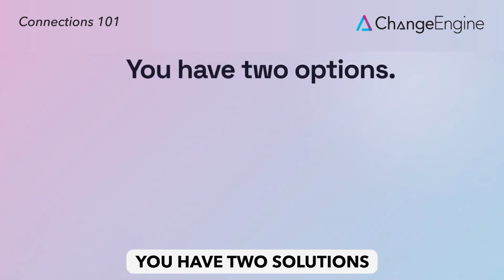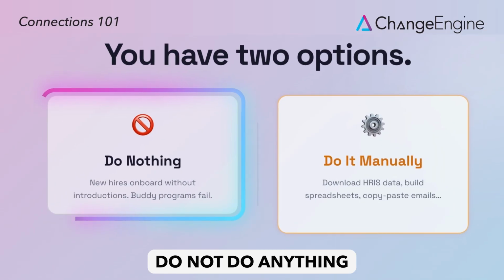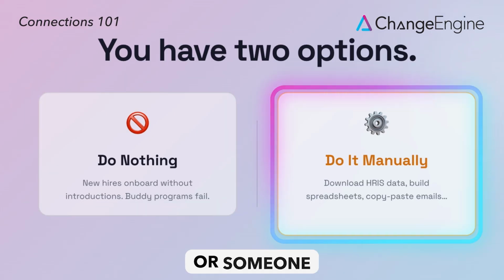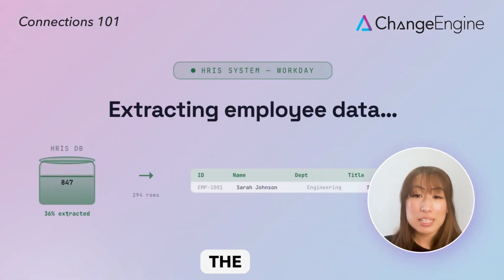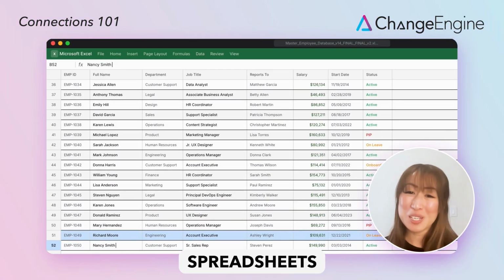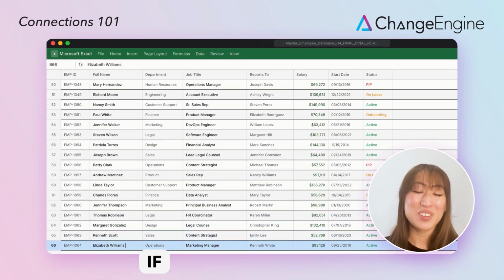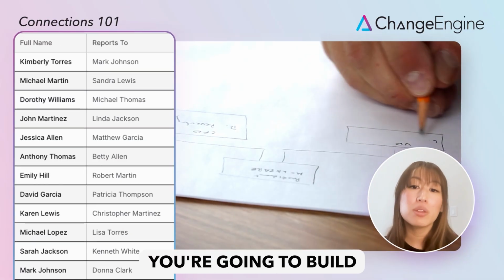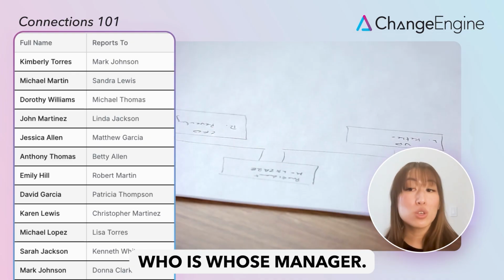Why Manual Onboarding Creates Errors at Scale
Manual onboarding creates avoidable risk before the employee experience even begins. Without a system that connects HRIS data, teams are forced to export records, filter spreadsheets, rebuild reporting lines, and piece together relationships such as manager and buddy assignments just to get basic onboarding communications out the door.

That process introduces failure points at every step. An HR or people operations team member has to verify who reports to whom, track onboarding partners manually, and then copy templates into Outlook or Gmail one message at a time. Wrong names get inserted, buddy emails go to the wrong person, and critical communications become inconsistent from one new hire to the next.

ChangeEngine replaces that spreadsheet-driven setup with AI-powered automation that connects employee data, maps key relationships, and triggers the right communications to the right stakeholders automatically. Instead of rebuilding onboarding logic by hand, teams run a more connected, scalable process with greater accuracy and less administrative overhead.

The business impact is straightforward: reduced manual effort, fewer onboarding errors, faster execution, and a stronger employee experience from day one. For HR, internal communications, and people operations leaders, that means onboarding scales cleanly as headcount grows without adding operational drag.

- Manual onboarding creates operational risk before communication even starts
- Spreadsheet-based relationship mapping slows execution and increases error rates
- AI-powered automation connects HRIS data to stakeholder assignments and messaging
- Scalable onboarding improves accuracy, efficiency, and new hire experience

00:00 — Limited Options When Employee Connections Aren’t Automated
00:06 — Exporting and Filtering HRIS Data by Hand
00:17 — Rebuilding Reporting Lines and Onboarding Relationships Manually
00:28 — Copy-Paste Communication Workflows That Create Avoidable Errors
00:46 — Wrong Recipients, Incorrect Assignments, and Setup Misfires
01:00 — Communication Risk Compounds After the Initial Setup